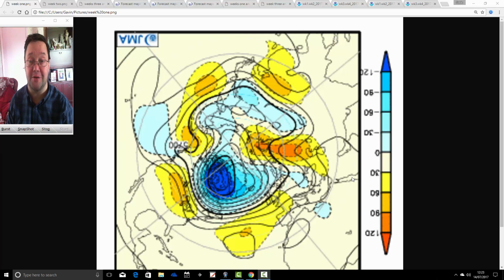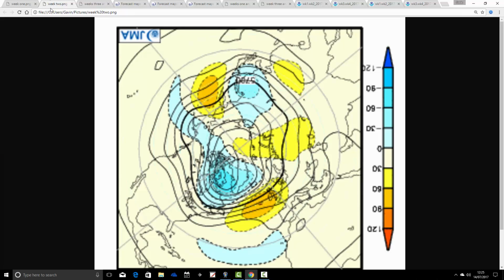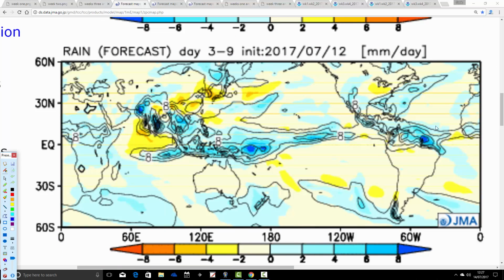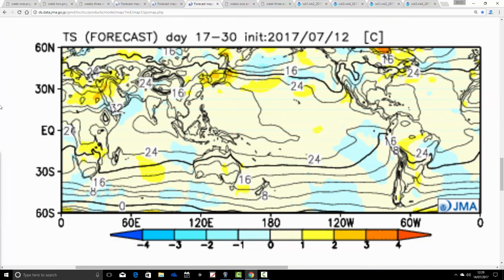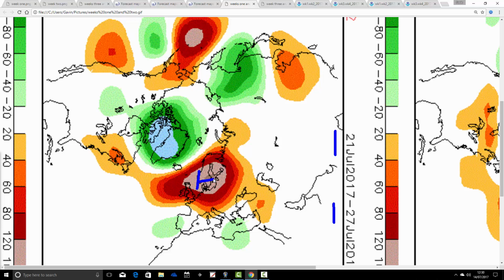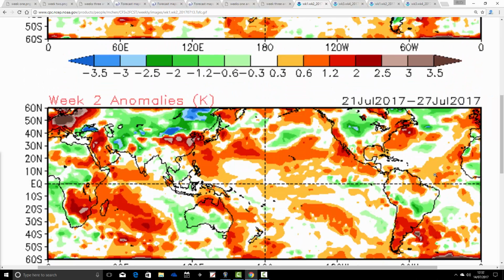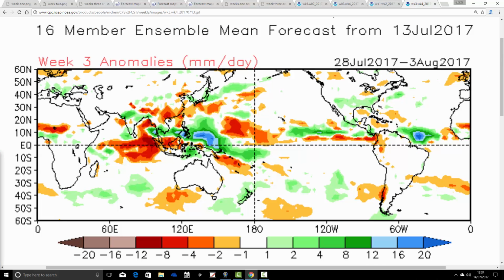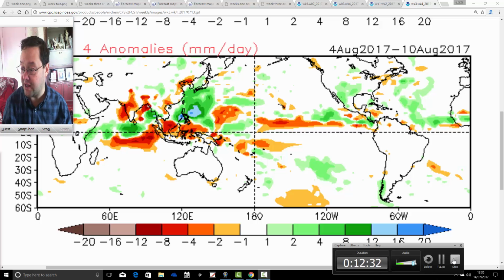Heatwaves Ahead With JMA Friday? (14/07/17)